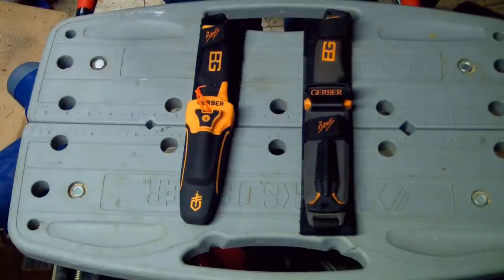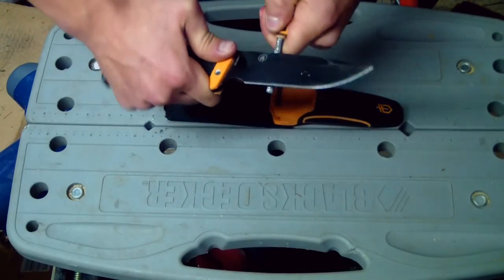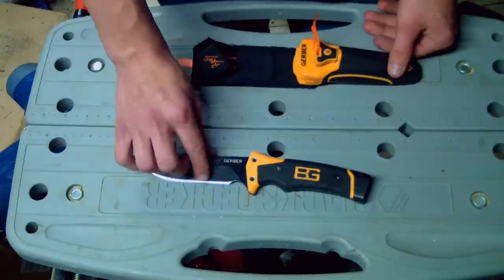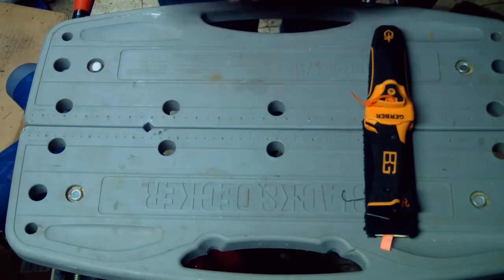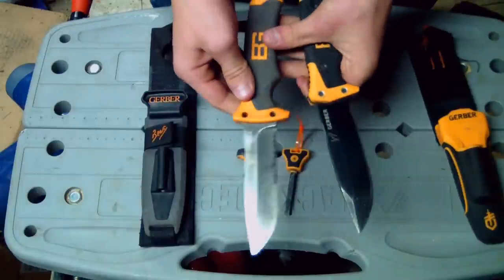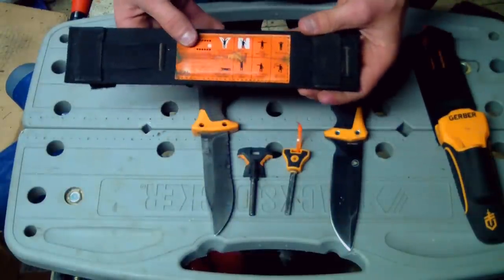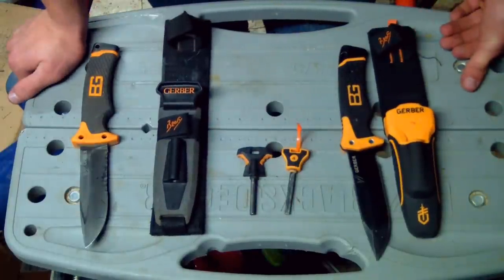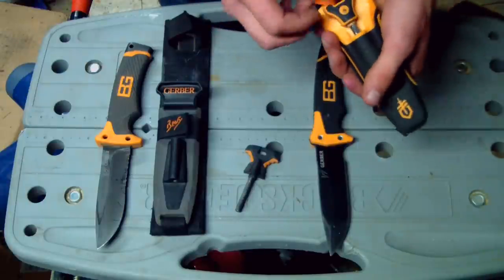Bear Grylls Ultimate Pro Survival Knife comparison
the new bears grylls ultimate survival knife .vs the old bear grylls ultimate survival knife!

ultimate pro knife!

ultimate survival knife!